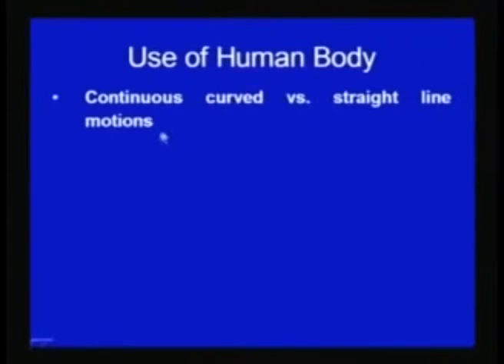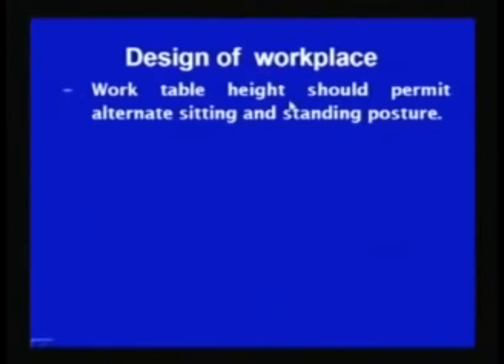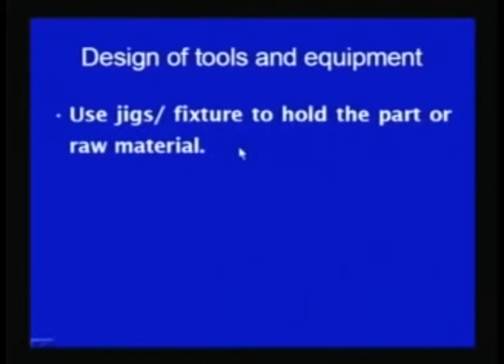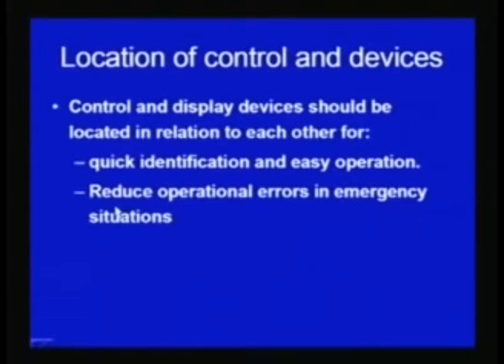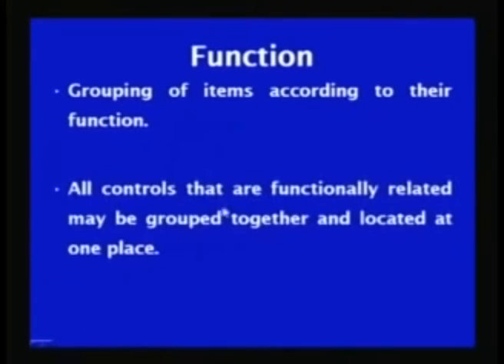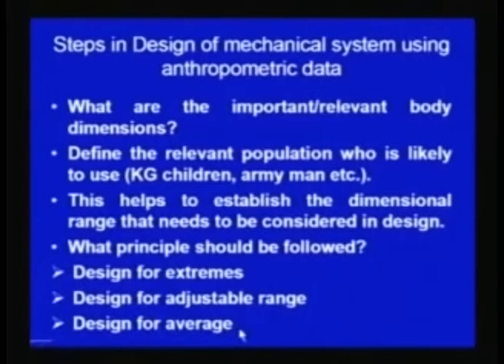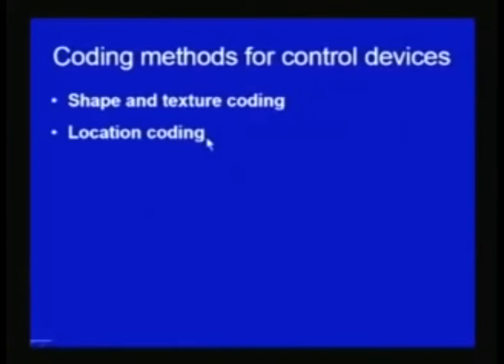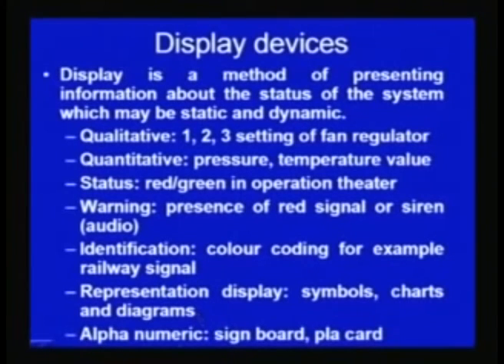Real Brayton Cycle, Solved Example for Ideal Cycle